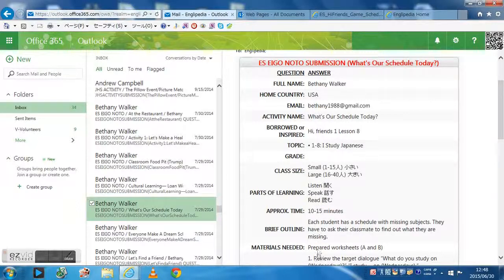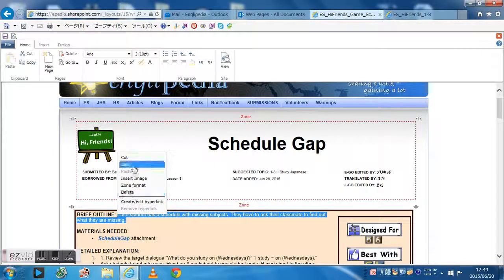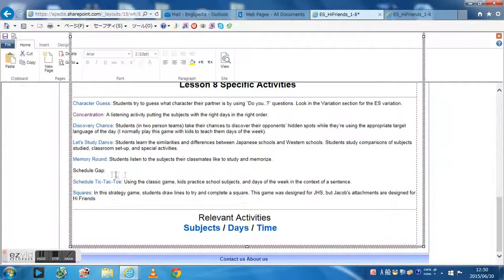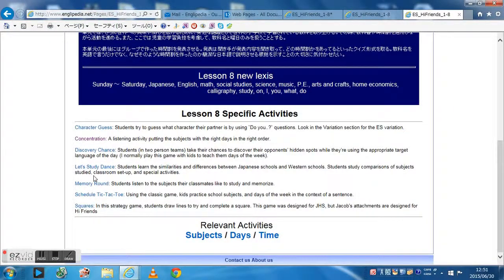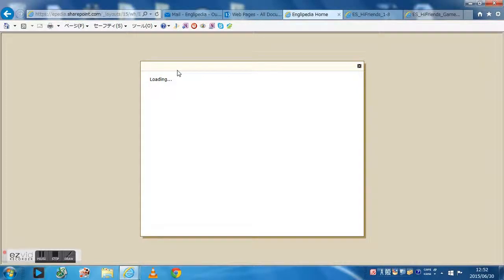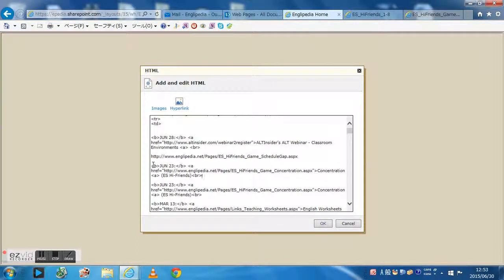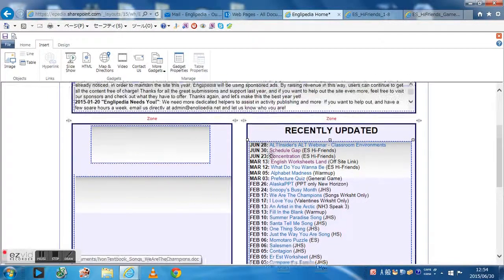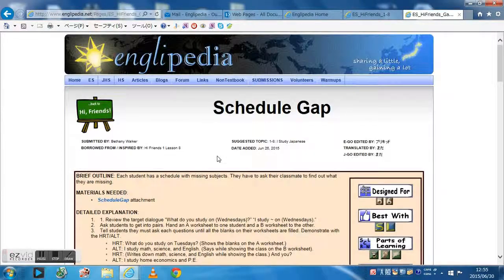Activities from Scratch pt. 3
The final part in the Lessons from Scratch series which shows you how to upload sumitted activties onto a new webpage.